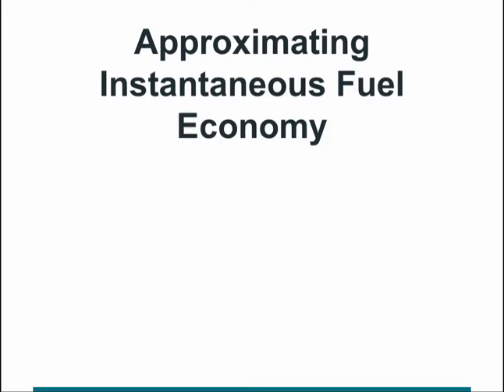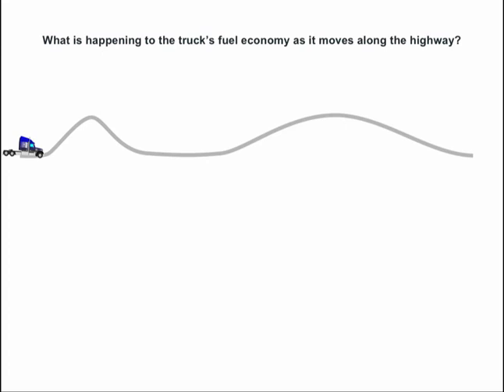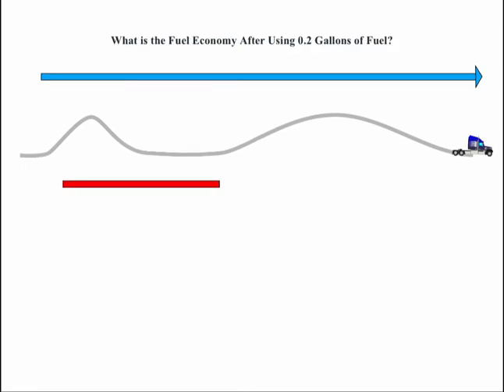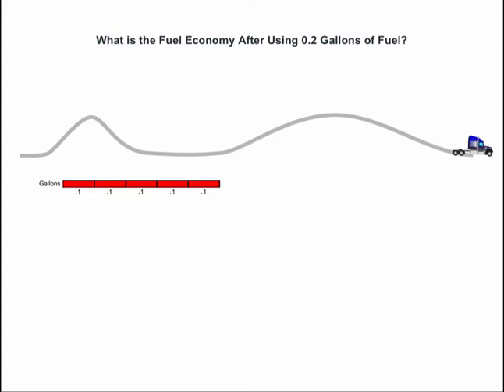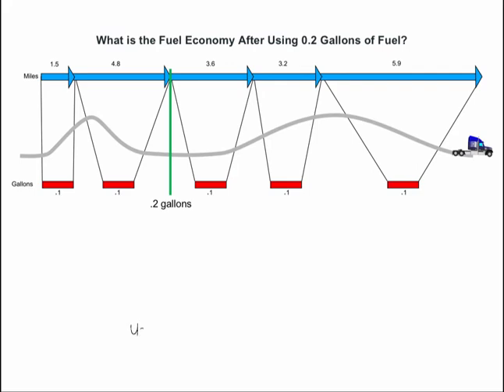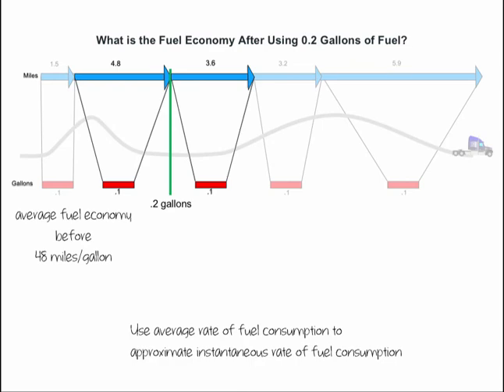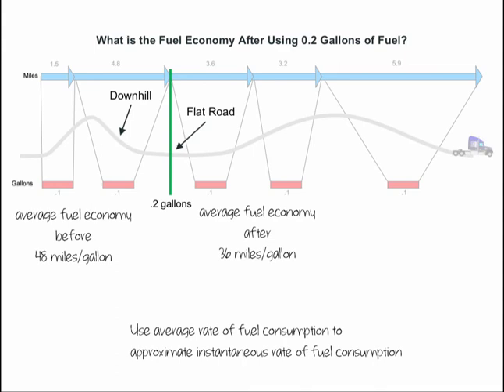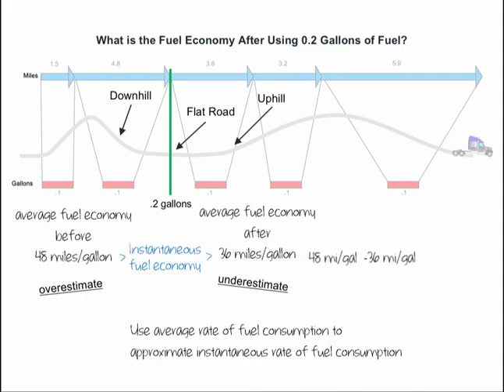Set 2 Video 3 Changing MPG Student